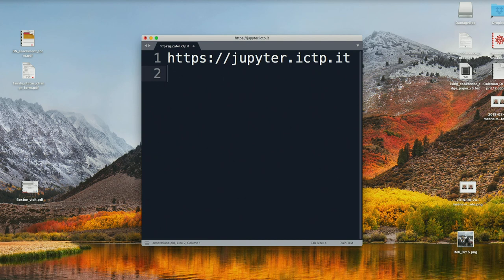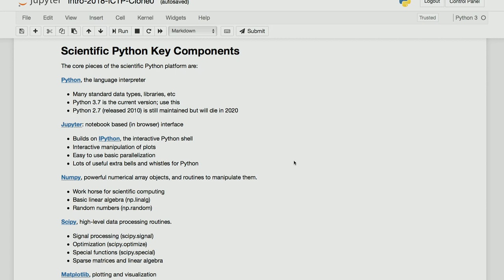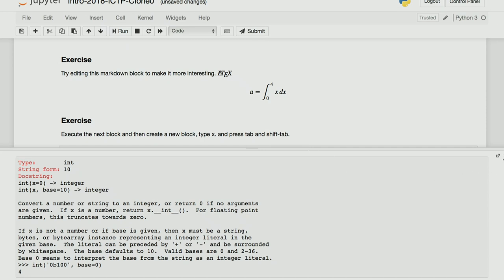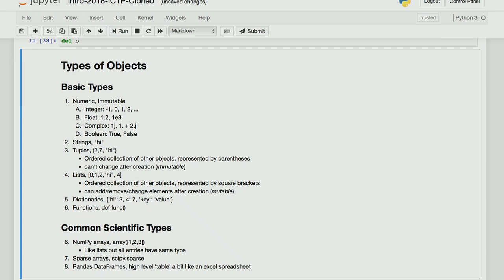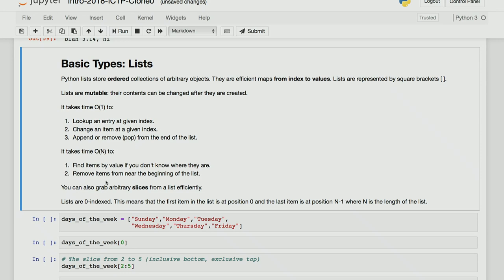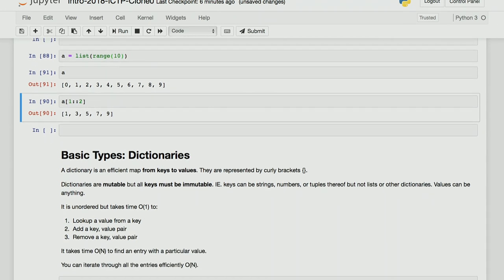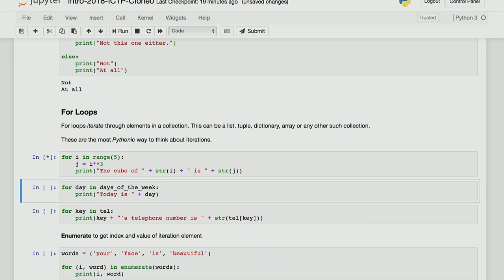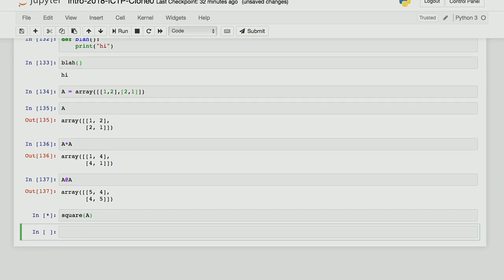Python-based scientific computing I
Speaker: Christopher Laumann (Boston University, U.S.A.)
2018_08_29-16_00-smr3235